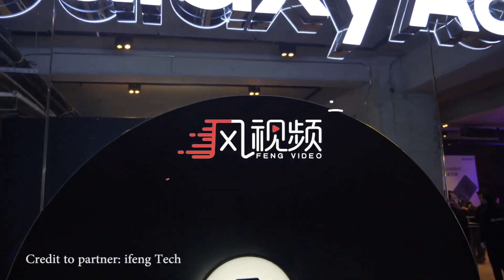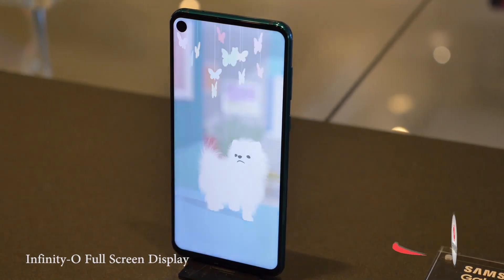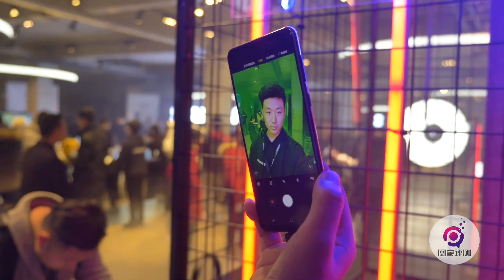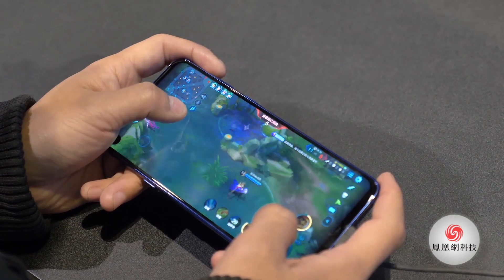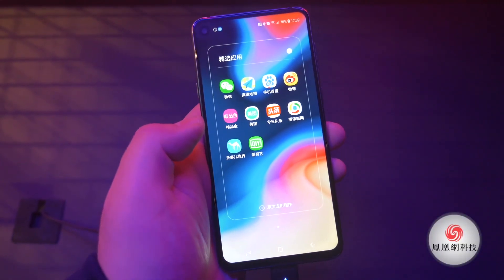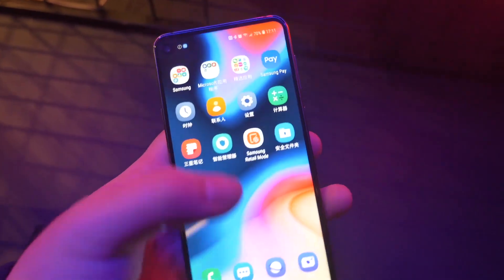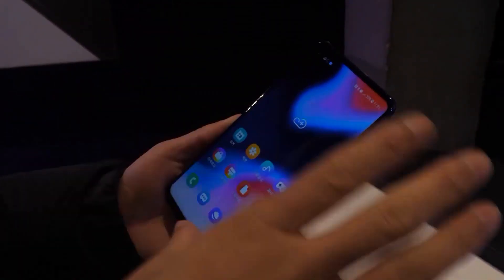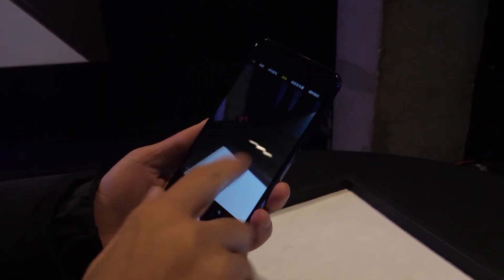[English] Galaxy A8s hands on, the infinity-O hole-punch display stuns me